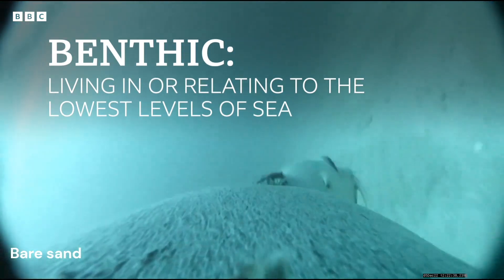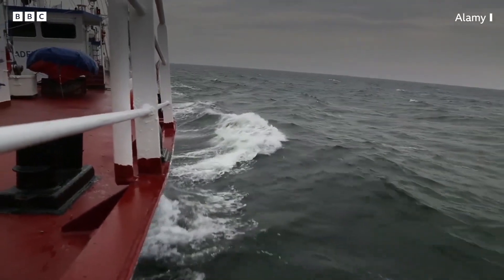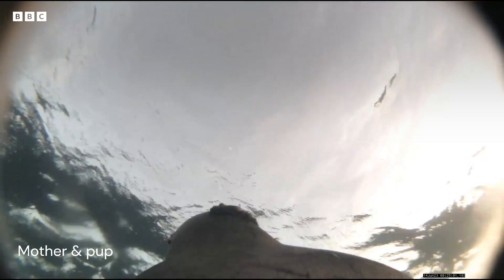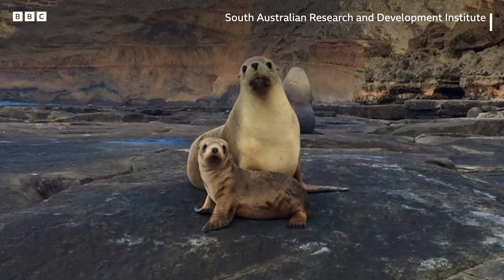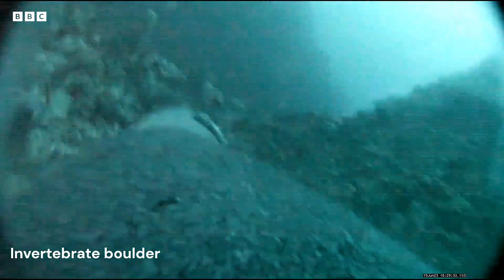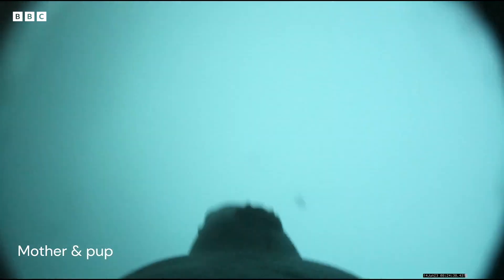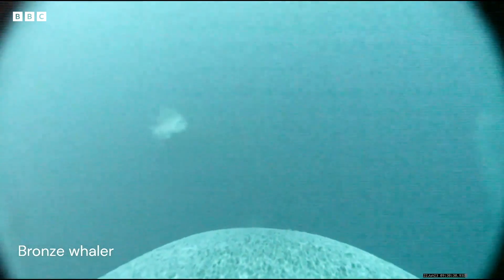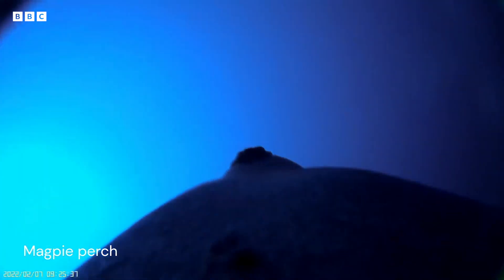How sea lions help researchers map the ocean floor | BBC Global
These underwater videos weren't recorded by humans. They were recorded by sea lions.

In Australia, scientists are strapping cameras to these deep-sea divers to better understand their behaviour and map ocean habitats.